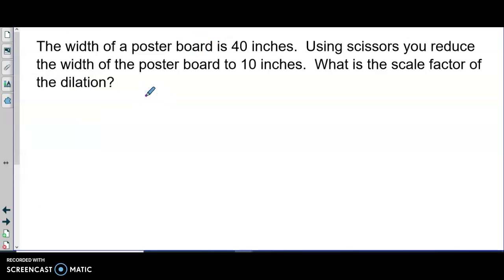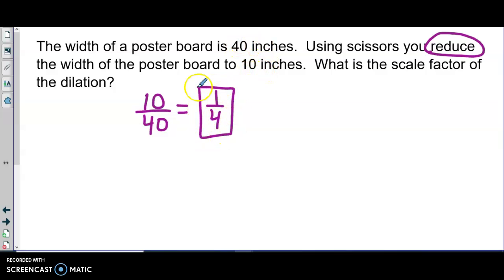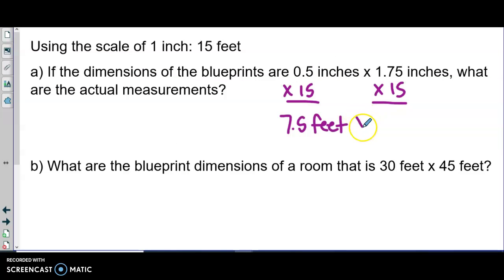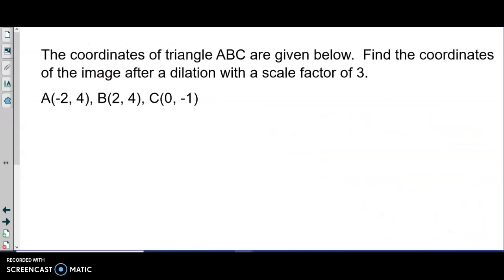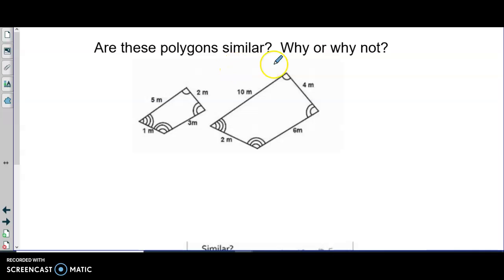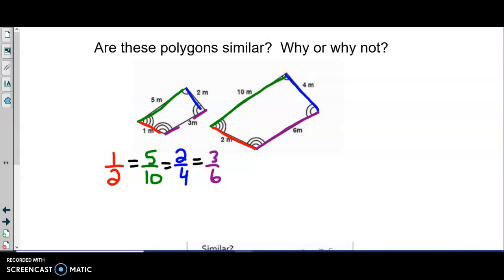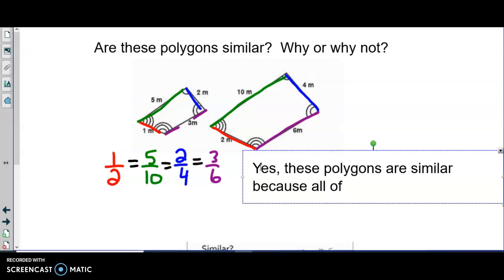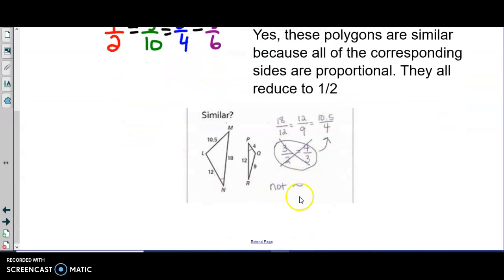FOA A applications of proportions unit 5 test review part 2